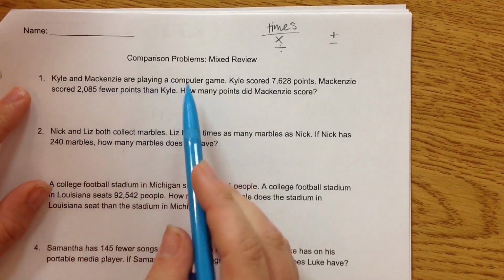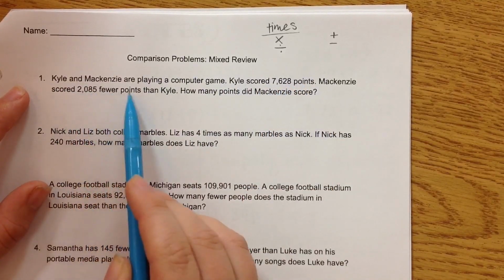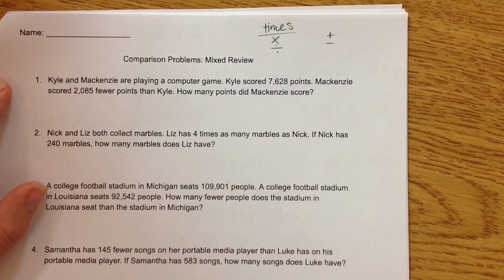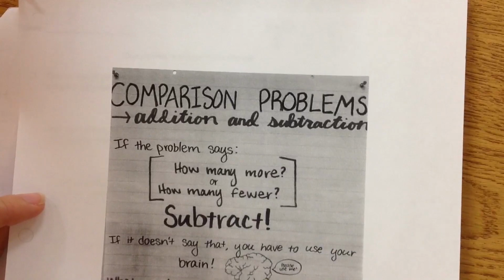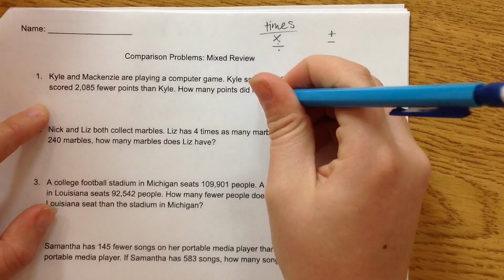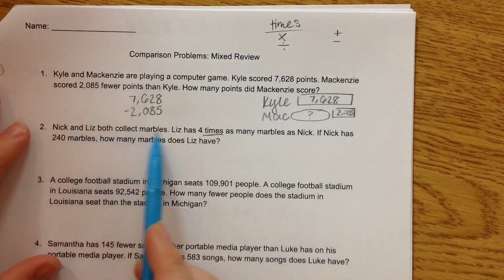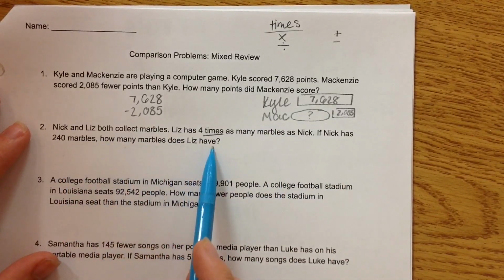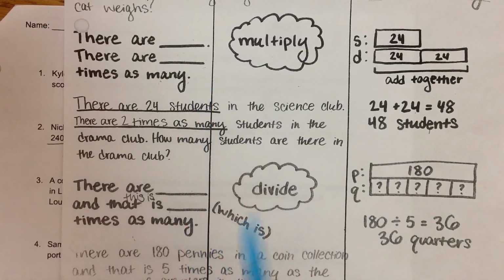Thursday 11/19 math video